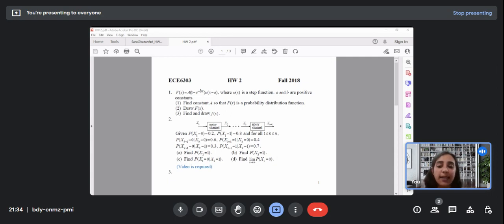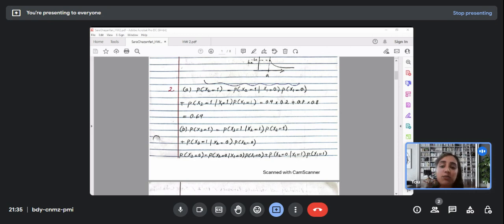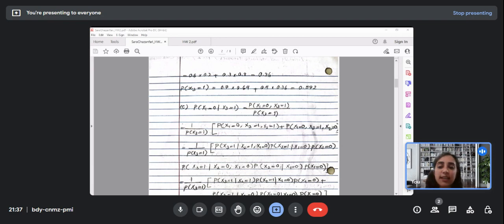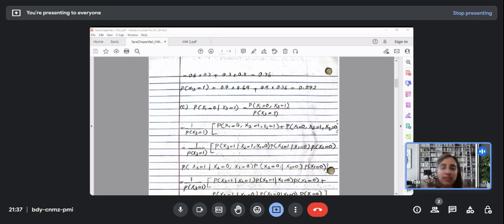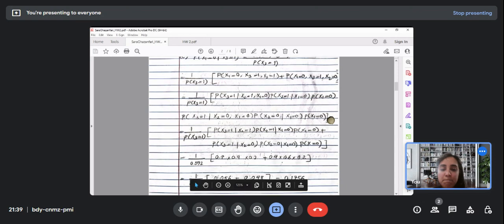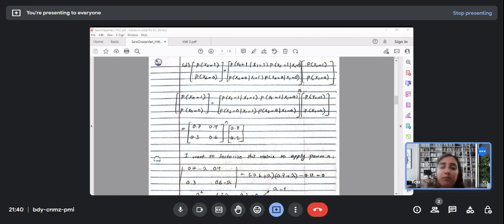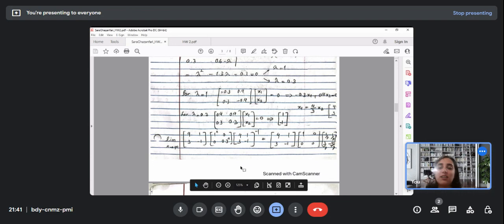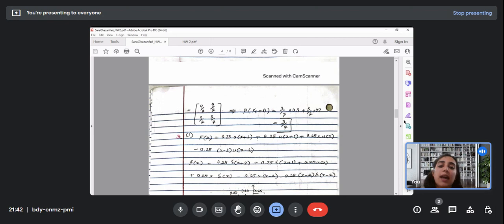Probability and Stochastic Processes, HW2, Q2